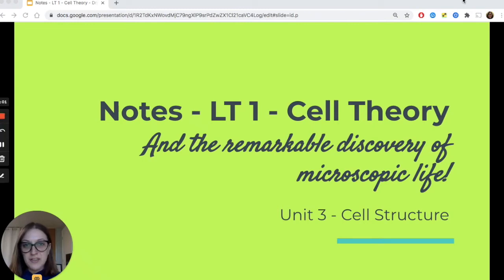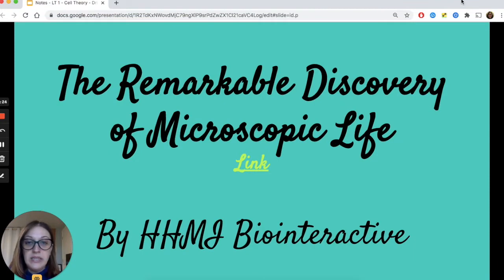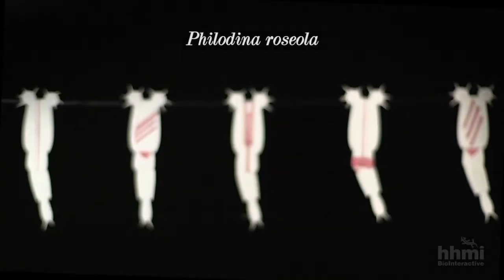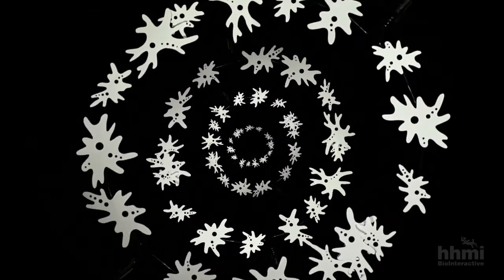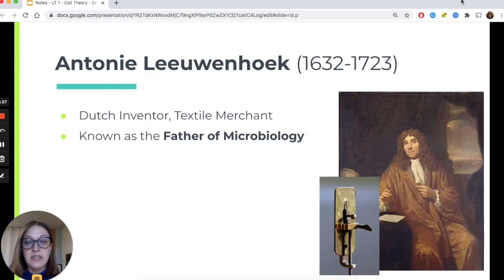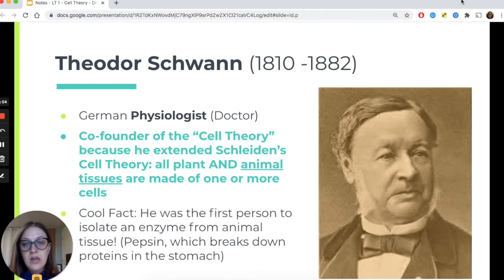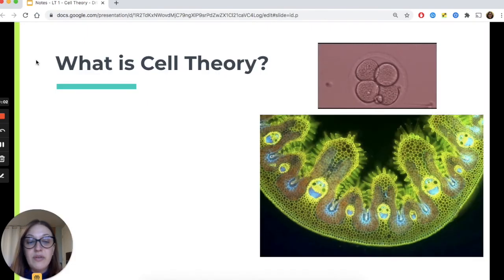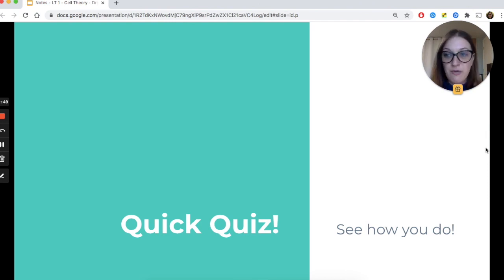Honors Biology - Unit 3 - Video Lecture - LT 1 - Cell Theory